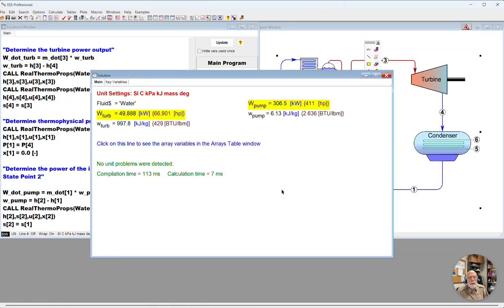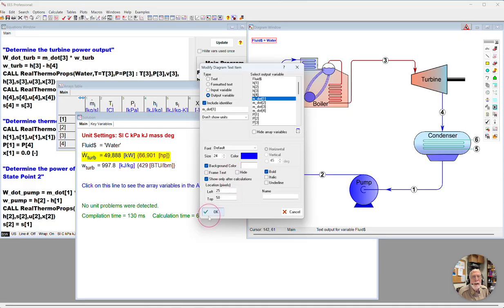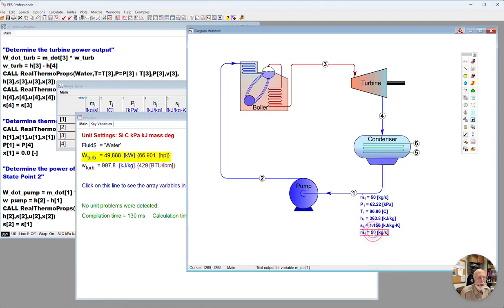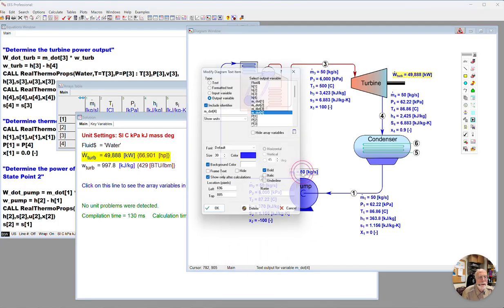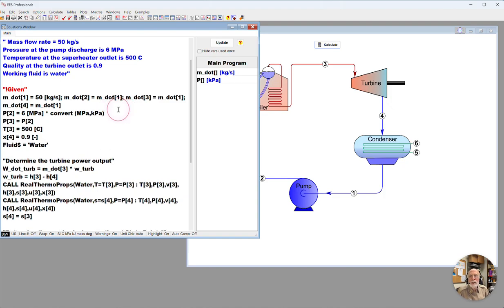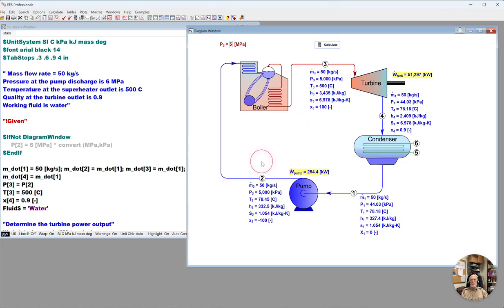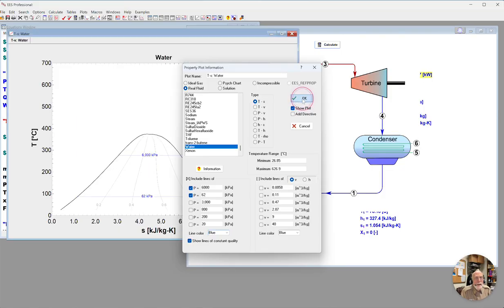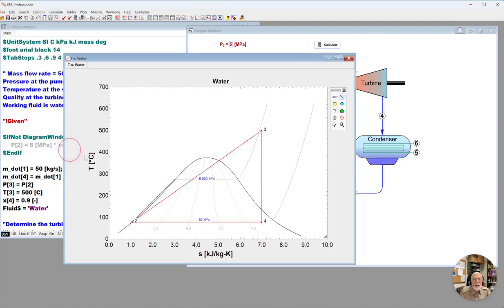Simple Rankine Cycle 2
Continuation of using EES to analyze a simple Rankine Cycle. Create input and output variables in Diagram Window, with "Calculate" button.